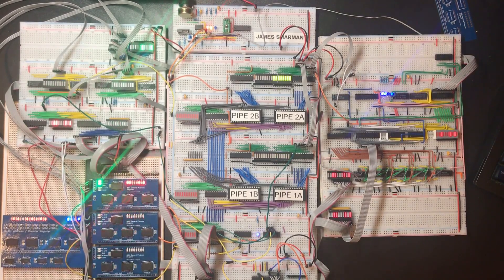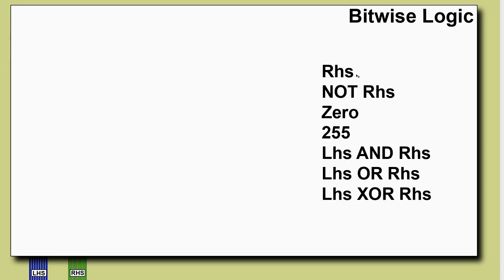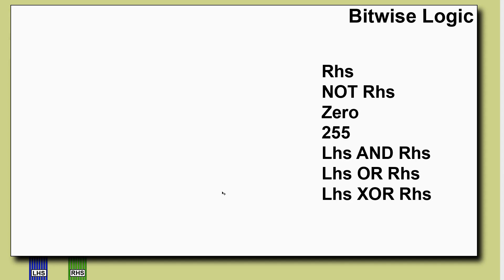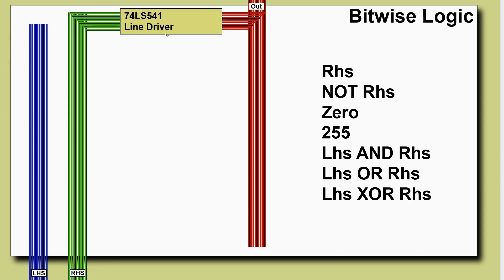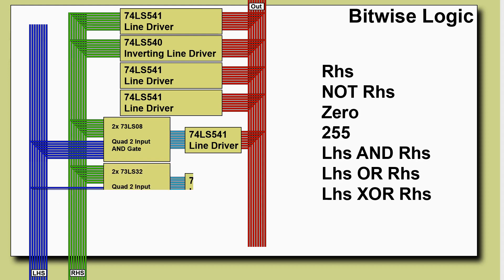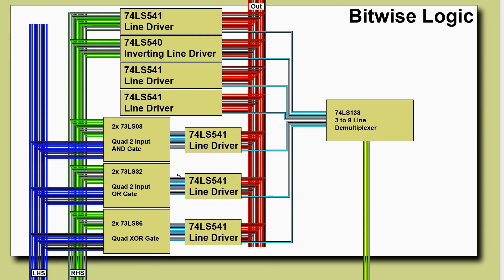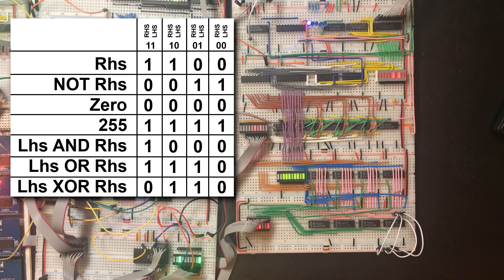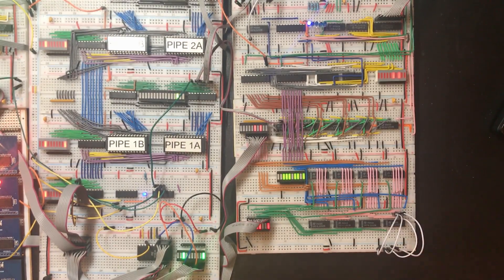ALU (9: Bitwise Logic) - Making an 8 Bit pipelined CPU - Part 34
The last function unit in the ALU is for handling bitwise logic. I look at a couple of ways of doing this but settle on using a set of eight 74LS253's.

There are now a total of eight control lines in the ALU, 4 for bitwise logic, 2 for the shift unit and 2 for carry select so in the next ALU video I'll show a method for managing those and presenting a simpler interface back to the pipeline.